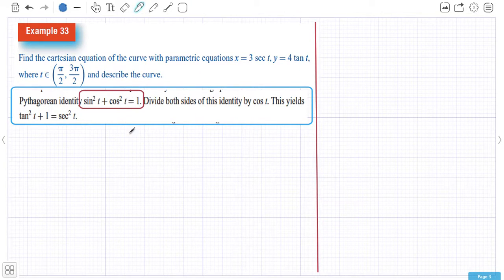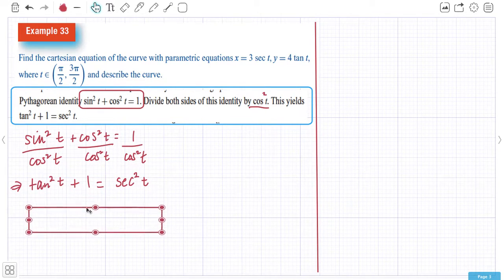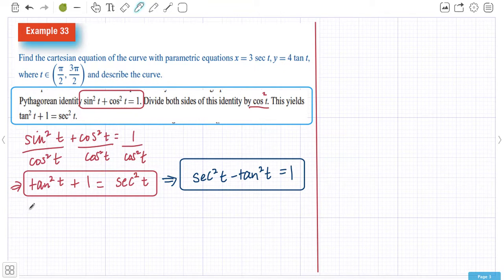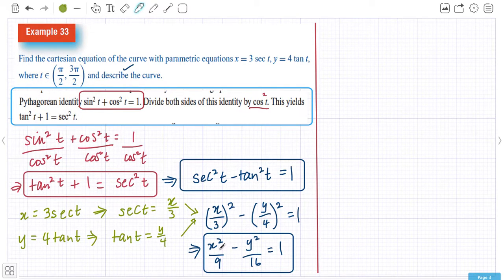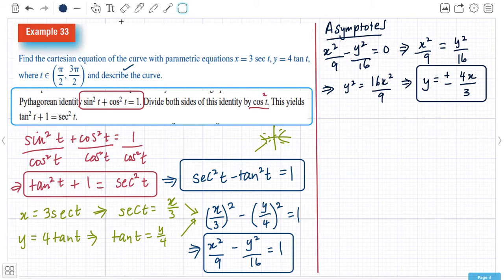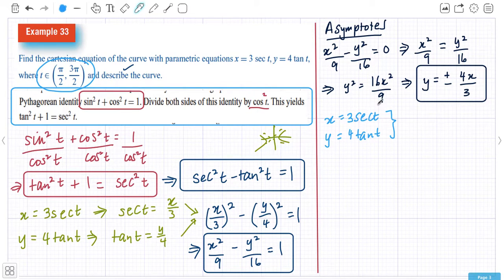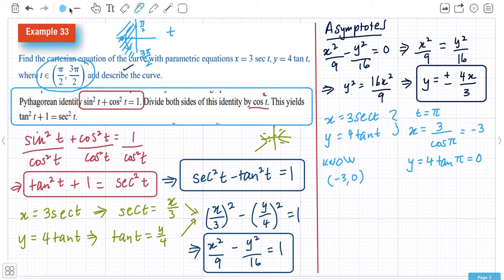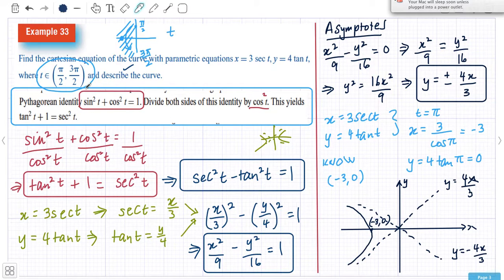Hyperbolae as parametric